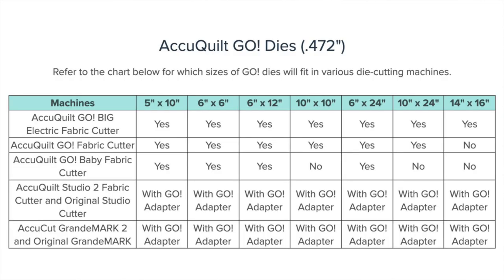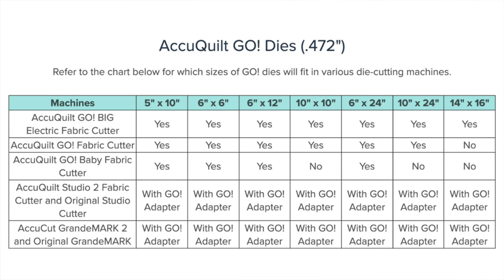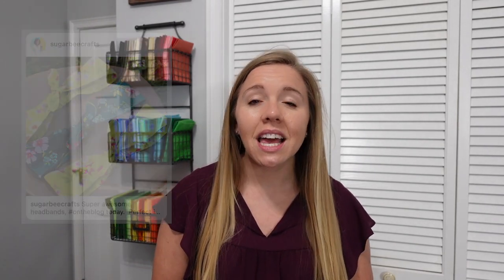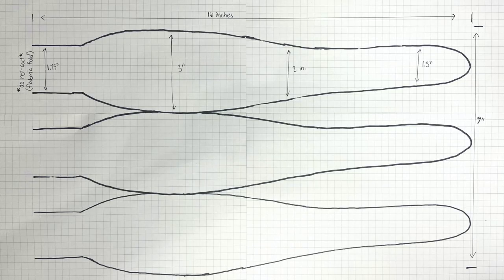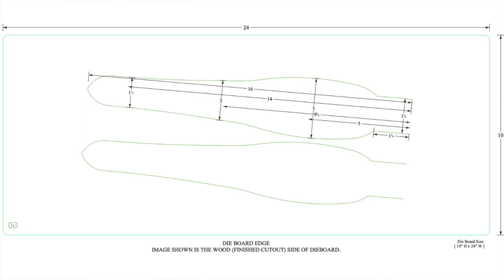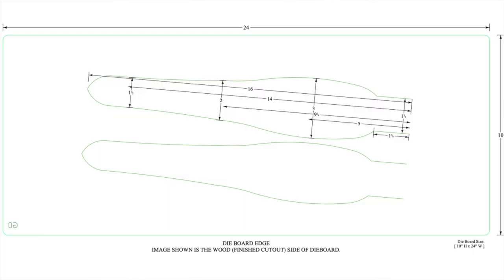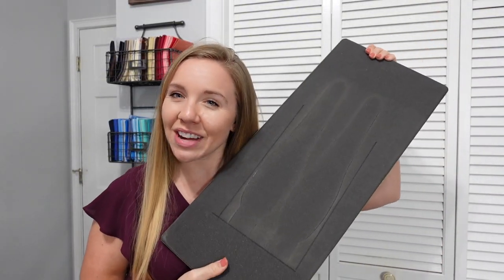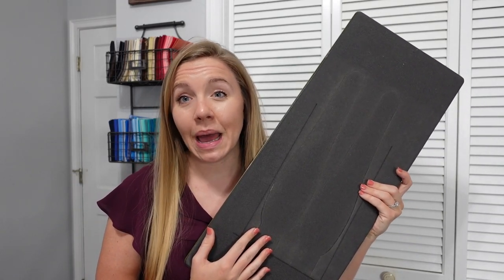How to make a Custom AccuQuilt Die for your Die Cutting Machine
Did you know you can cut out virtually ANY shape using an AccuQuilt fabric cutting machine, even if there's not already an AccuQuilt die for that shape?! Let me tell you about how I recently ordered a CUSTOM AccuQuilt die from the AccuCut company Custom Shape Pros.

Whether you're a quilter, sewist, fiber artist, or even paper crafter - using an AccuQuilt or AccuCut machine can drastically improve efficiency and accuracy!

In this video, I share with you the steps of the process for ordering your own custom AccuQuilt die. You'll see my initial design concept all the way through to the actual finished die! It's a very easy and quick process!

Custom Shape Pros is a sister company of AccuQuilt and they create genuine, custom AccuQuilt dies!